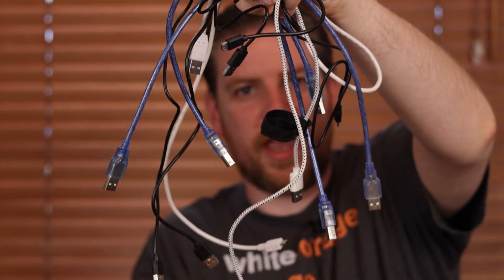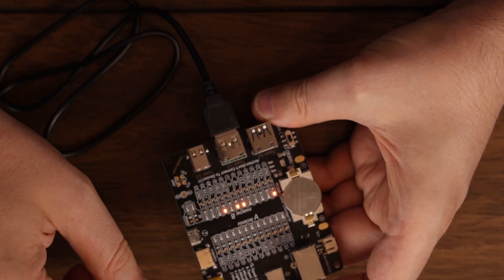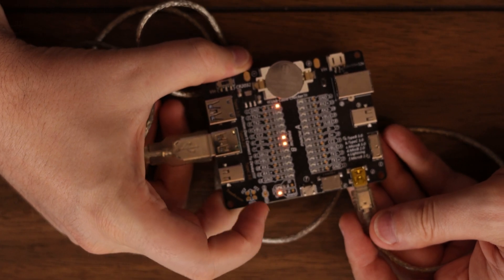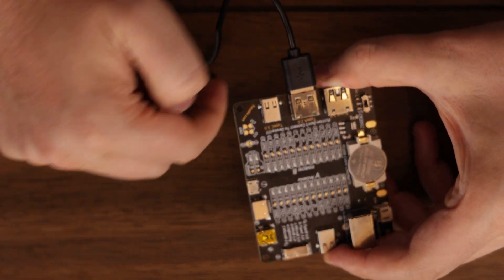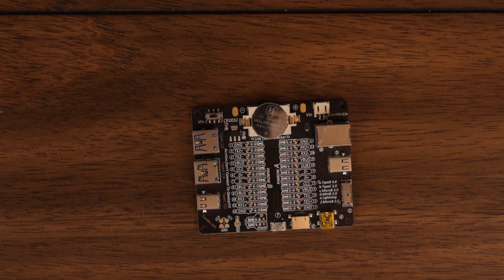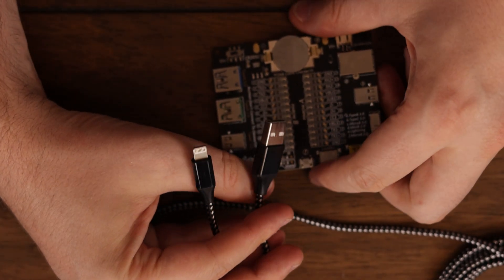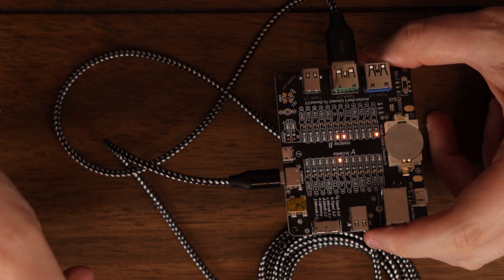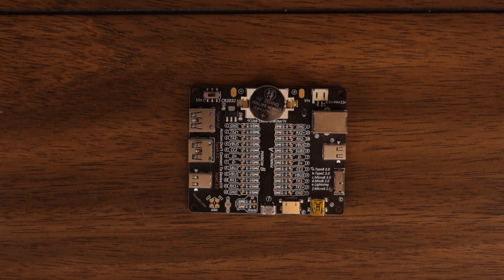USB Cables SUCK! Find out why!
Showing off a USB Cable Tester to explain why sometimes USB cables are not what they appear.